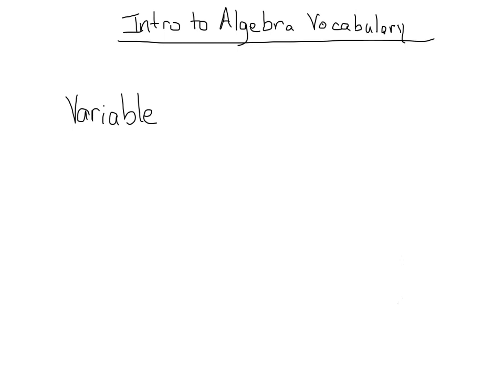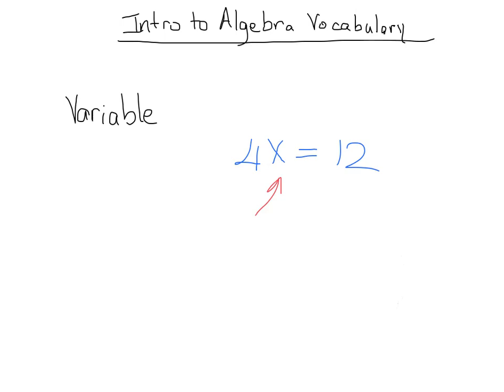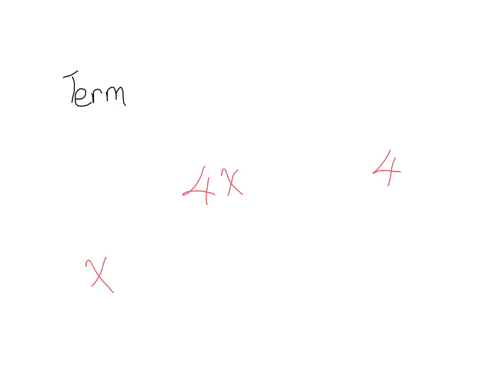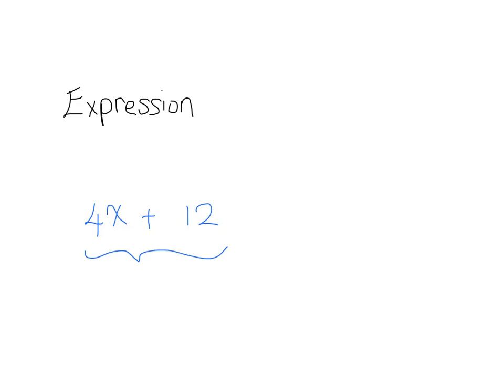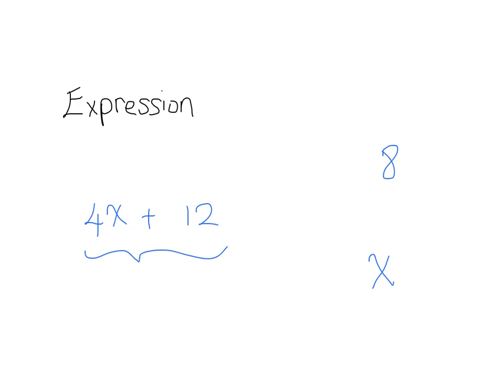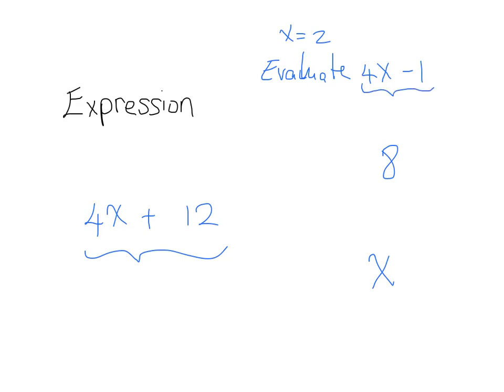Beginning Algebra I Vocabulary